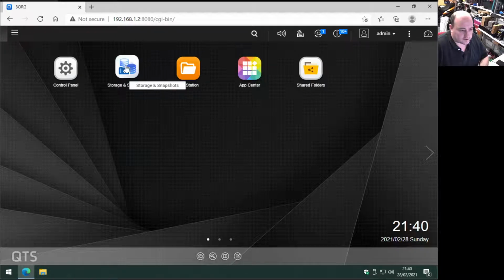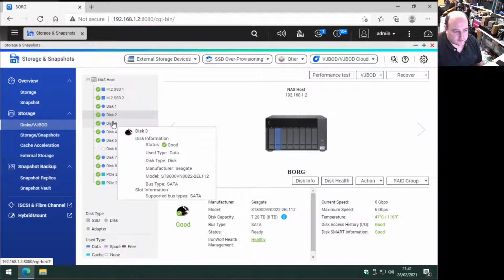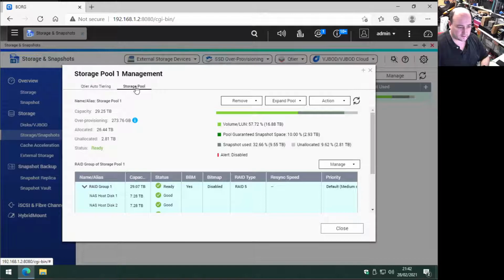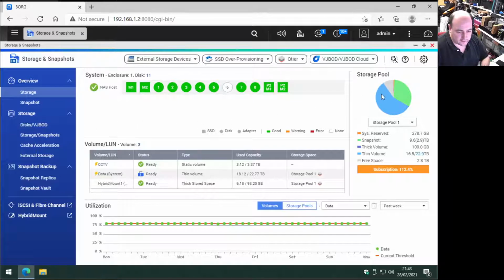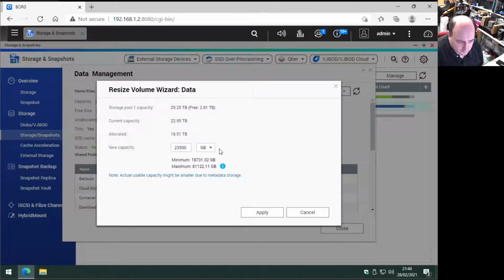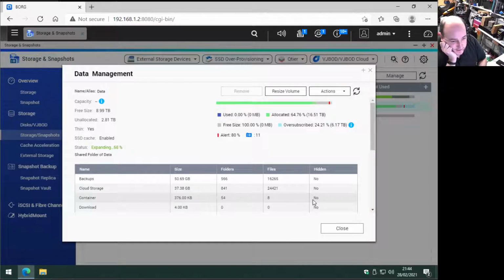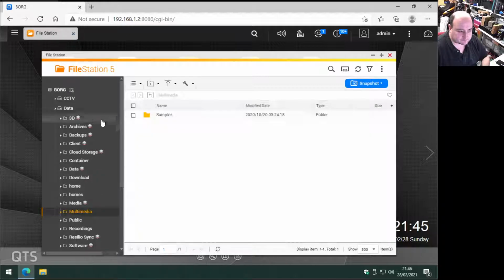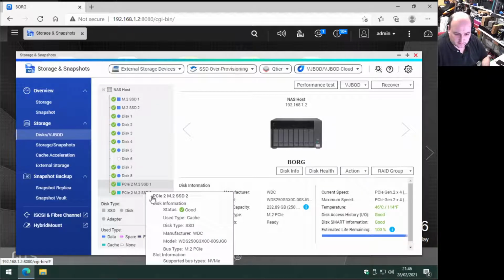QNAP TS-873 Volume Expansion with Qtier & nVME Cache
In this video I successfully expand a thinly provisioned volume on a storage pool. I had attempted this earlier in the week and the process had failed quite spectacularly. Second time round I decided to film it.

The reason I chose 25.5Tb is this amount was the sum total of the existing allocation on the volume and the vast majority of the unallocated space. The volume is showing as over allocated at present because of the number of snapshots and the total size of the snapshots with the volume allocation exceeding the total on the volume. In time, as the drive fills the number of snapshots will reduce.

I am doing this in an attempt to eke out the best value from the 8Tb disks before I upgrade to 18Tb or 20Tb drives. I’d rather not add an additional 8Tb drive as this is a little short-sighted in that eventually when the volume fills again the only path without tearing the volume down and recreating it requires the replacement of 6 drives and not 5.